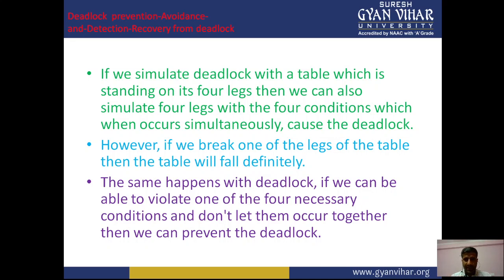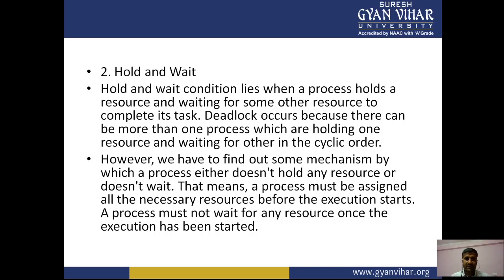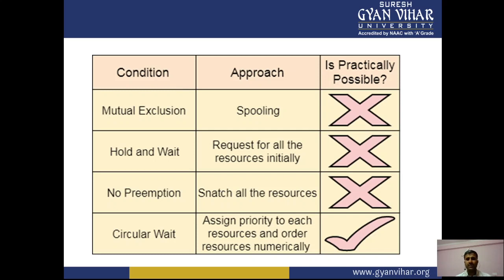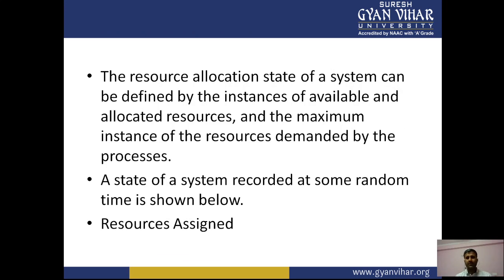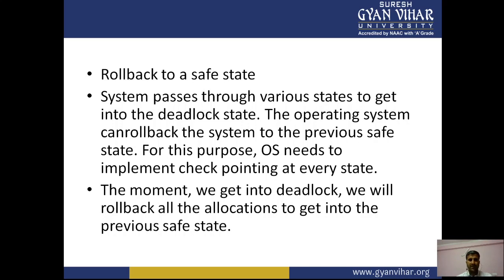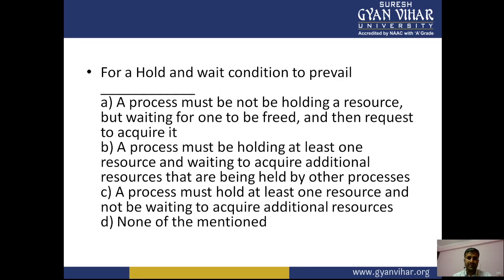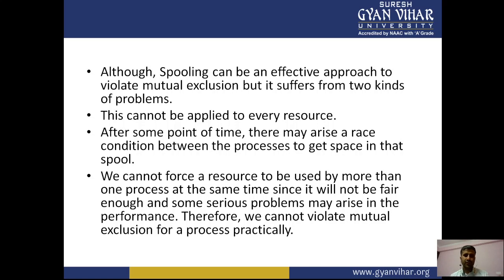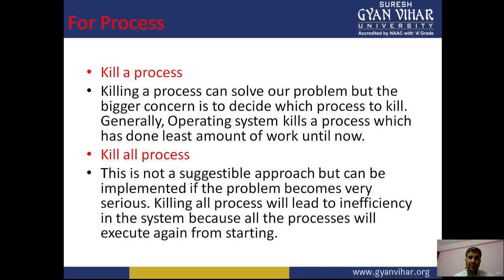Deadlock prevention Avoidance and Detection Recovery from deadlock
Mr. Arjan Singh

About Tutorial:
Deadlock is a situation that occurs in OS when any process enters a waiting state because another waiting process is holding the demanded resource. Deadlock is a common problem in multi-processing where several processes share a specific type of mutually exclusive resource known as a soft lock or software.

In this operating system tutorial, you will learn:

Example of Deadlock
What is Circular wait?
Deadlock Detection
Deadlock Prevention
Deadlock Avoidance
Difference Between Starvation and Deadlock
Advantages of Deadlock
Disadvantages of Deadlock method
Example of Deadlock
A real-world example would be traffic, which is going only in one direction.
Here, a bridge is considered a resource.
So, when Deadlock happens, it can be easily resolved if one car backs up (Preempt resources and rollback).
Several cars may have to be backed up if a deadlock situation occurs.
So starvation is possible.